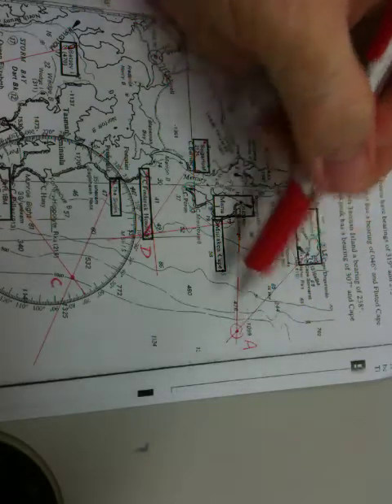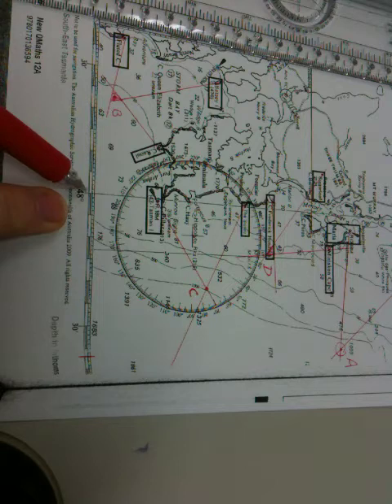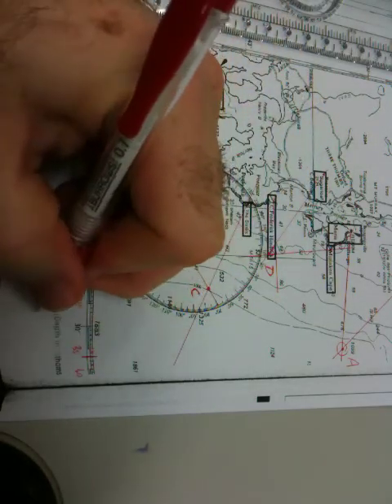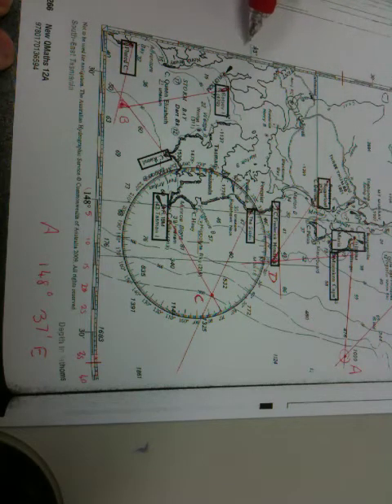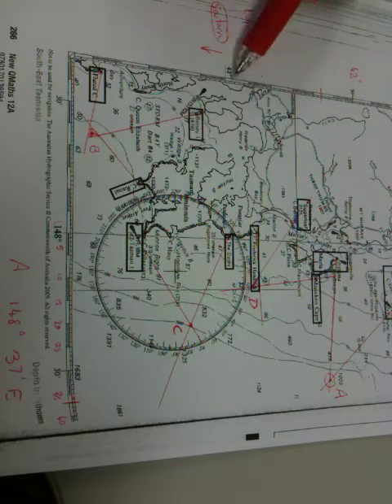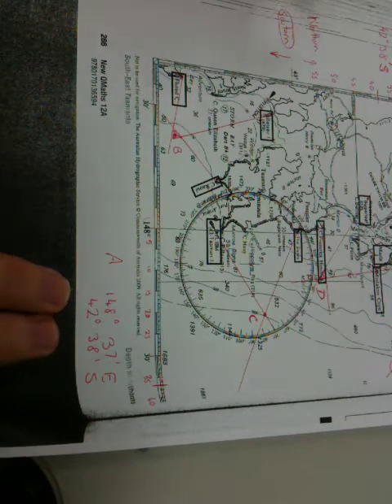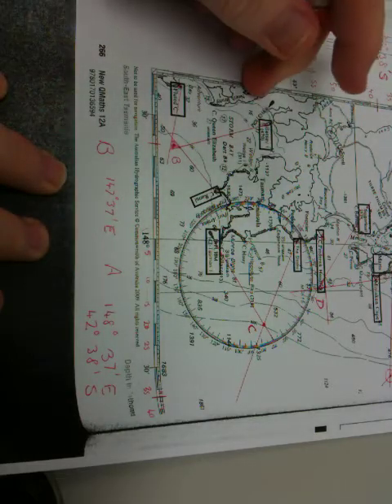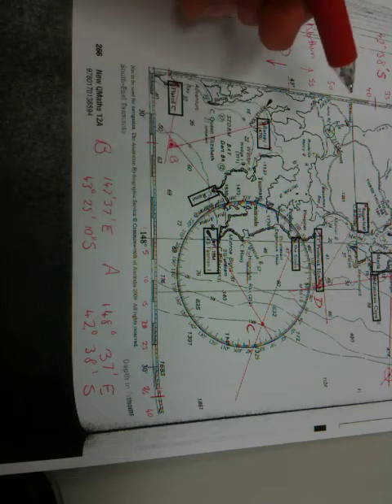Navigation 2 - Fixing position (2of2)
Answer to Navigation 2 question 3 -  Find the position of the yachts near the finish of the Sydney to Hobart yacht race using these bearings from the South-East Tasmania chart below.